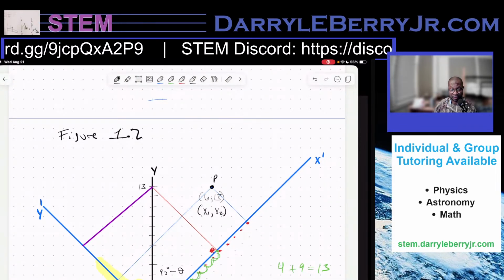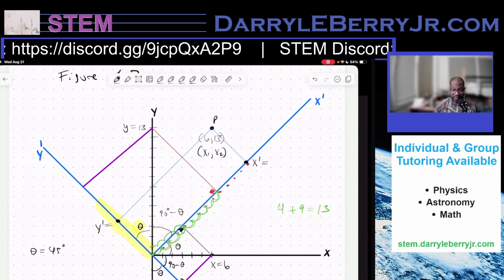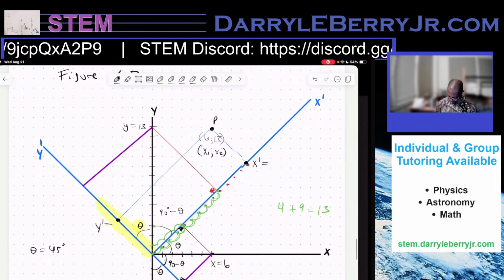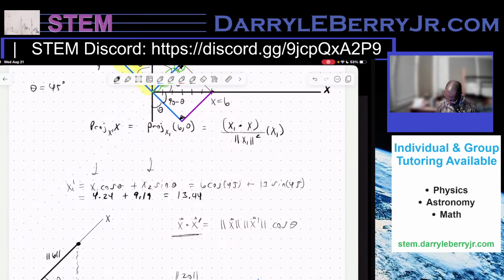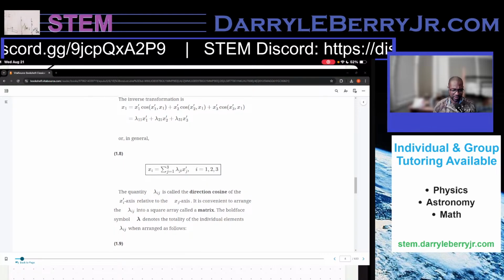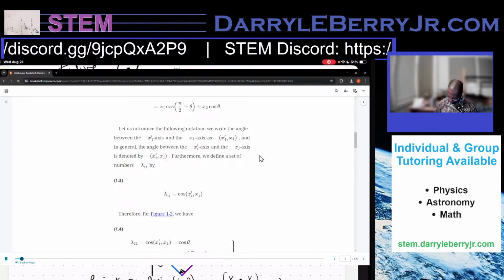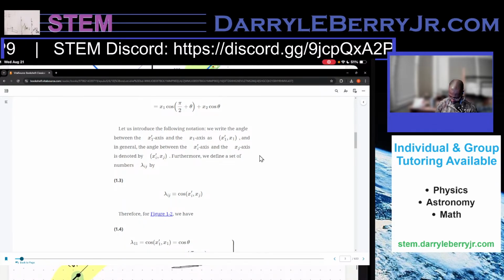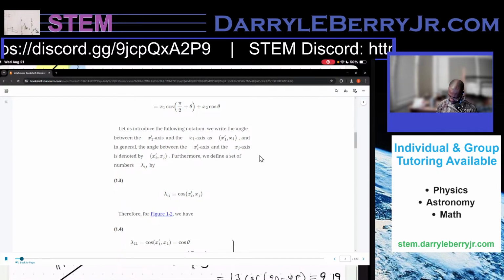Reading & Notes | Classical Dynamics, Thornton & Marion | Ch1 Matrices, Vectors, & Vector Calculus 4